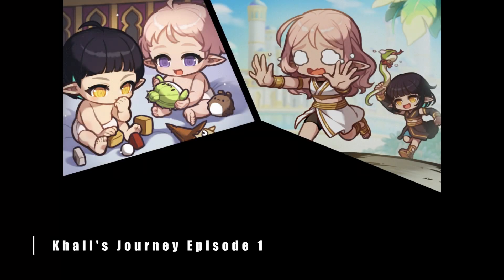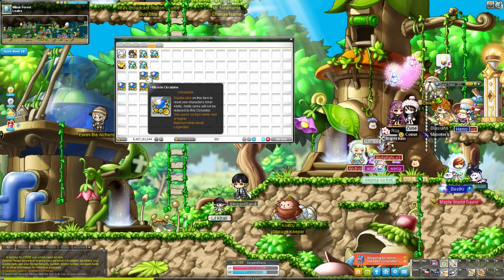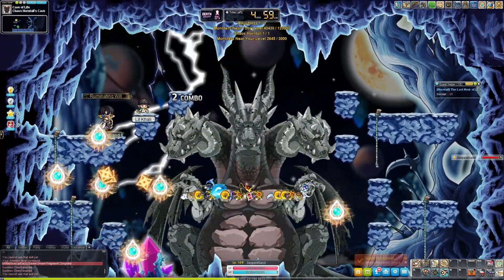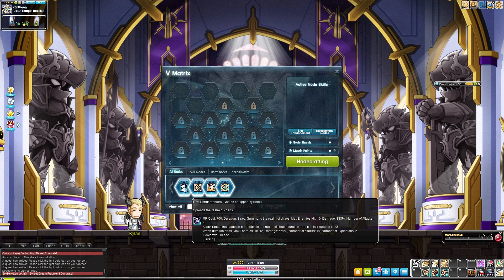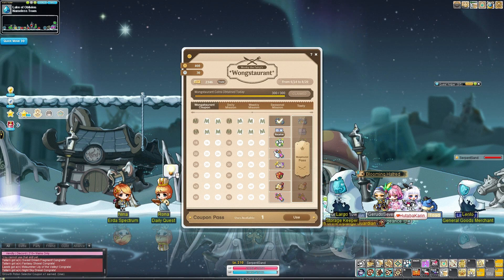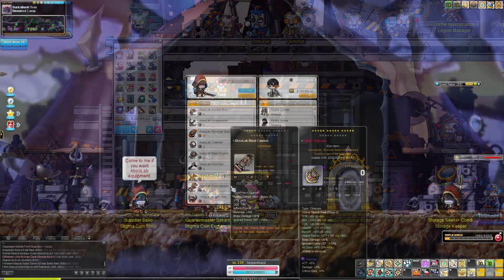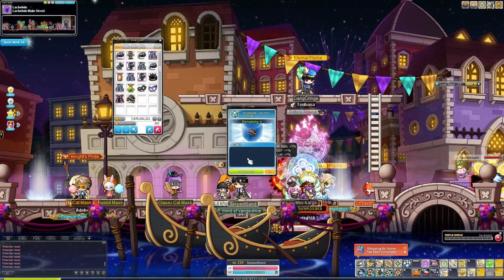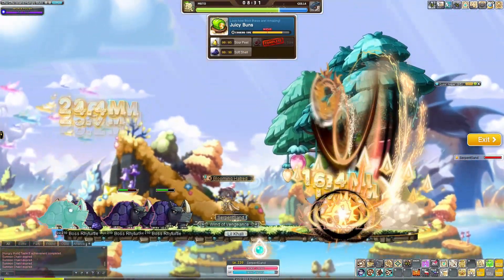[GMS Reboot] Khali Progression Episode 1 - Day 1 Gains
Hello, I am SerpentSea! This is my Khali's progression series. In the first episode, we go over what happened on the release day of Khali.

- Sorry for the bad audio. Will be fixed in the next video.

Timestamps:
0:00 - Intro
0:16 - Pre Level 200
5:26 - Post Level 200

Music used in the video:
- MapleStory BGM